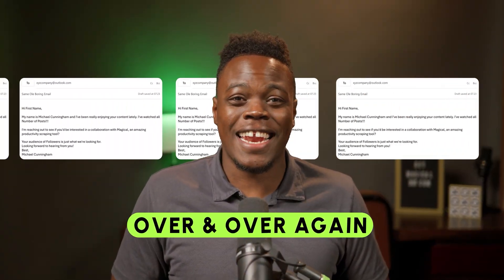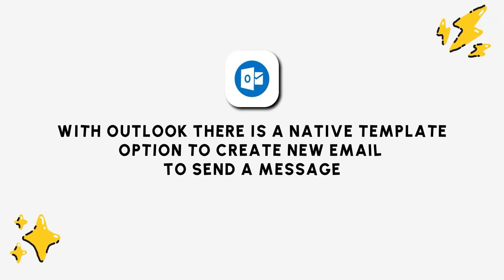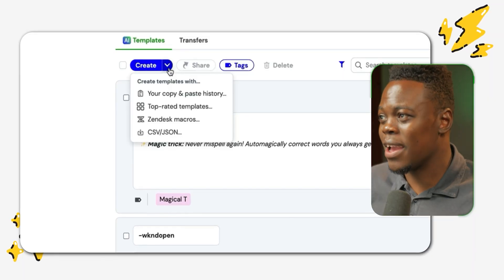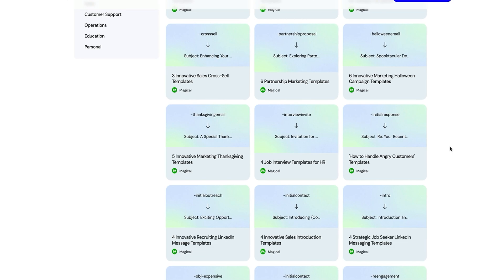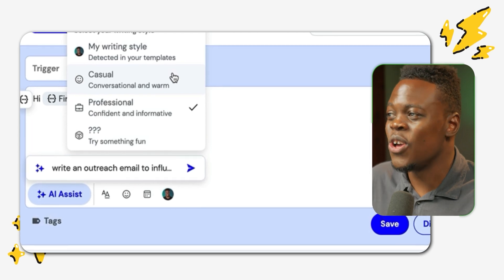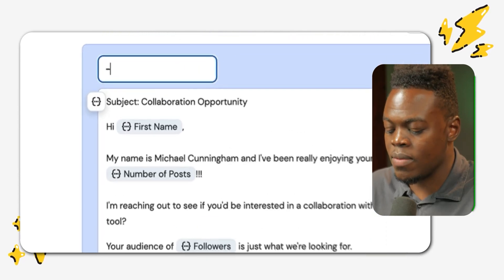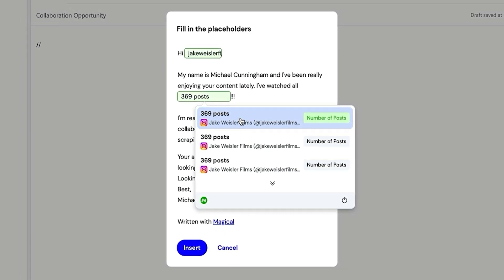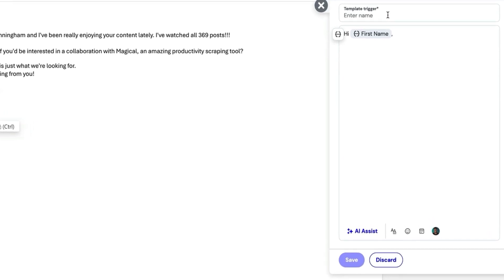How to Create Email Templates in Outlook with AI (New and Improved)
📕 Video Chapters:
0:00 Intro
0:36 Install Magical
0:48 Navigating Magiacal Workspace
2:29 Creating a Template with AI Assist
3:55 Using a Template in Outlook
4:42 Bonus: Using the Sidebar for Templates